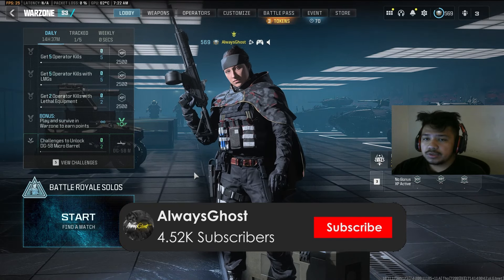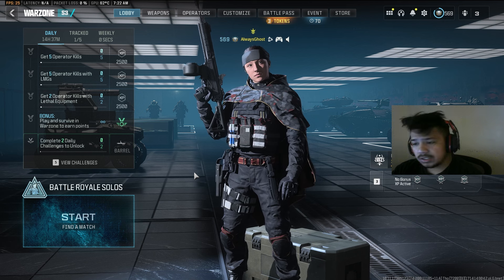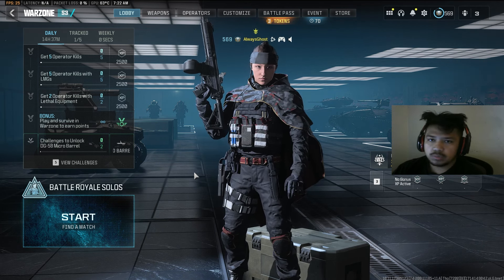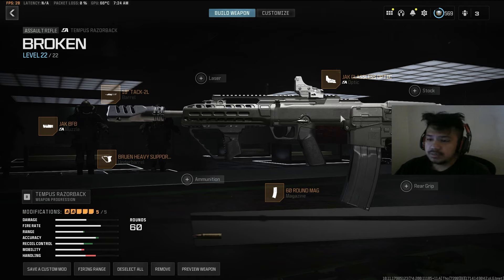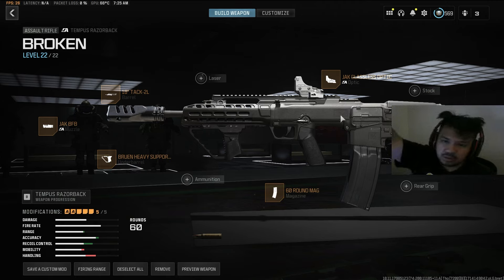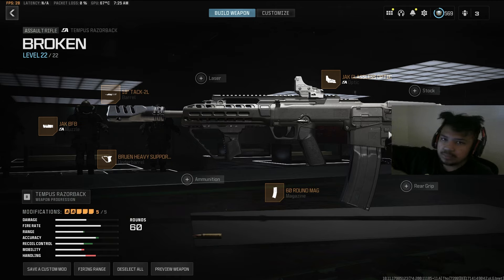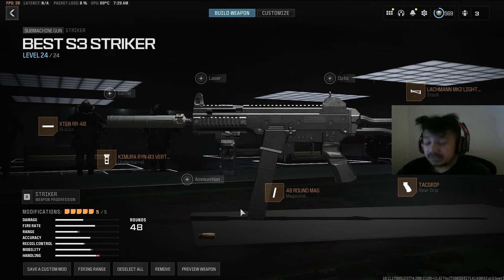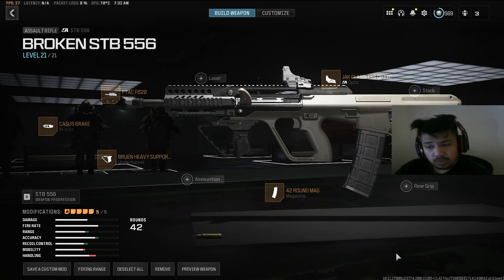TOP 5 *META* LOADOUTS FOR SEASON 3 RELOADED! (Warzone 3 Best Loadouts) - MW3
Best Ranked Class Setup Modern Warfare 3 / Best Ranked Loadout in Modern Warfare 3 (Best Ranked Modern Warfare 3 Season 3)

Best Warzone Ranked Class Setups/ Best Ranked Loadout in Warzone 3